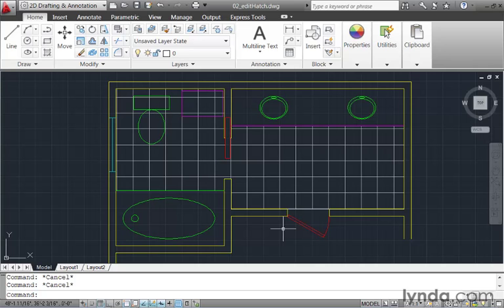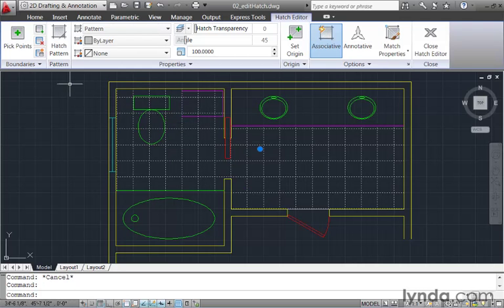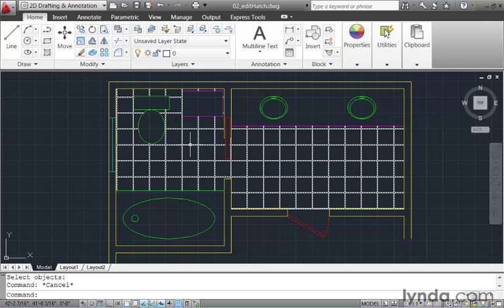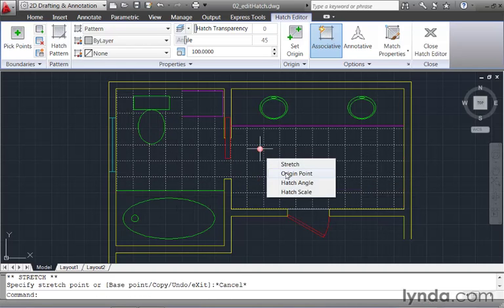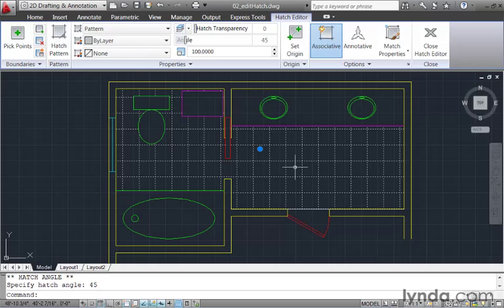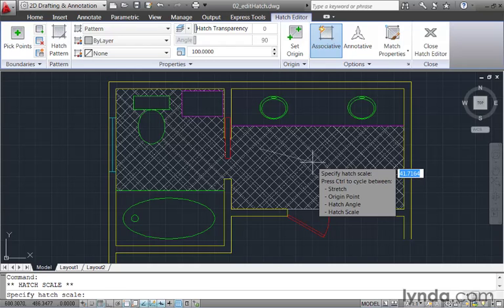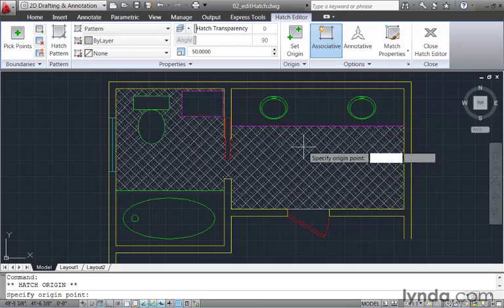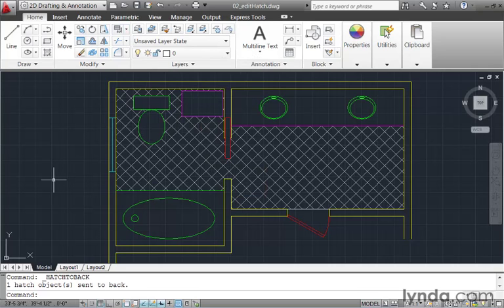61685 04 02 SC12 editHatch